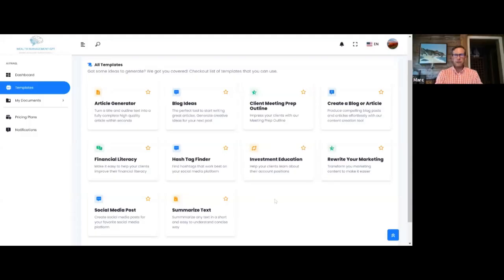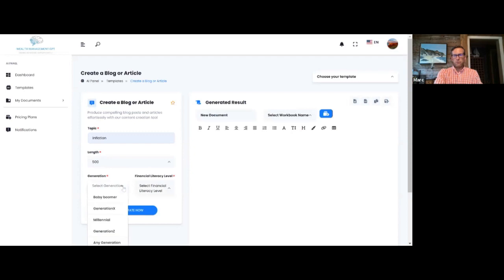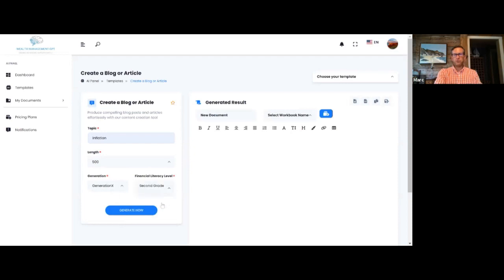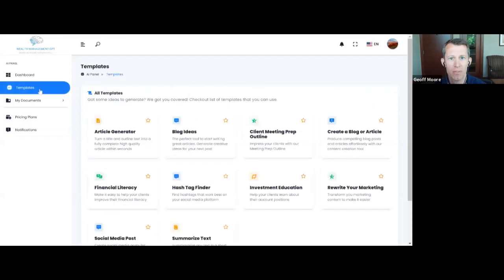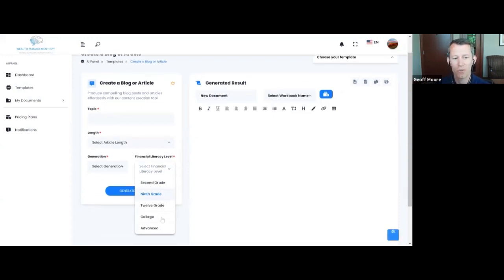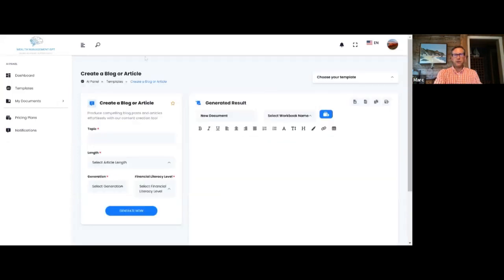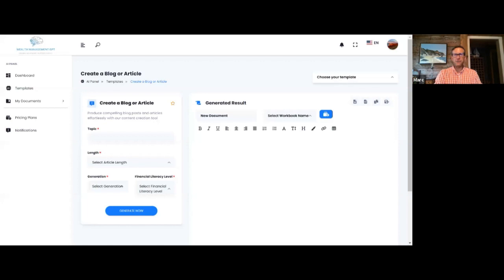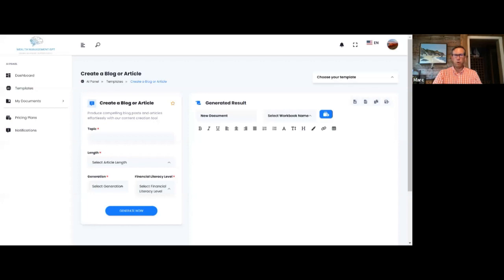Wealth Management GPT - Short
Interview with Marc Butler on Wealth Management GPT.